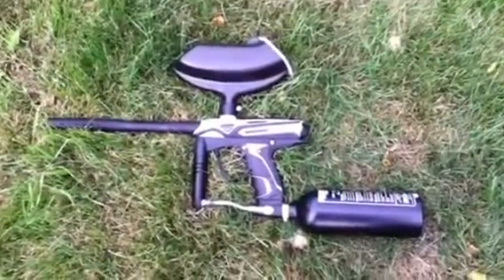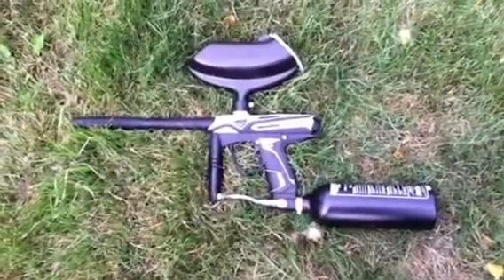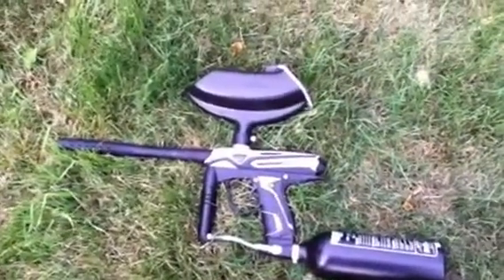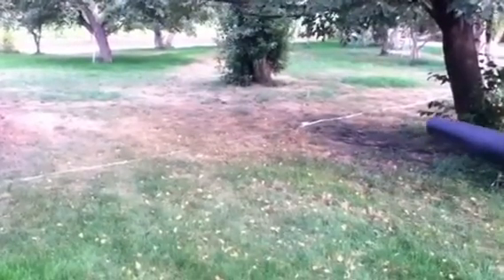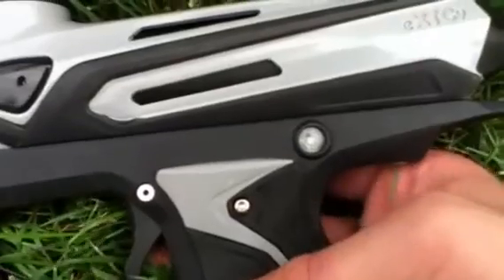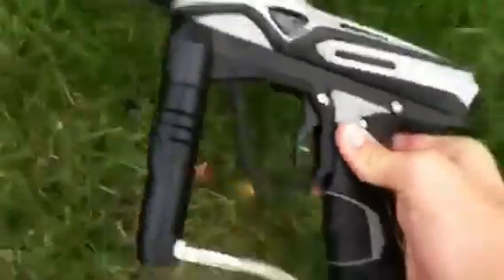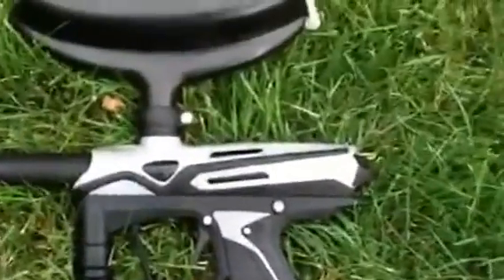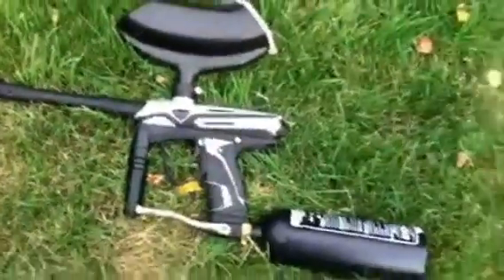GoG eXTCy review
this is my gog extcy, had some troubles but they r fixed